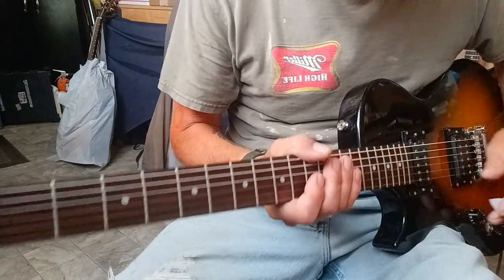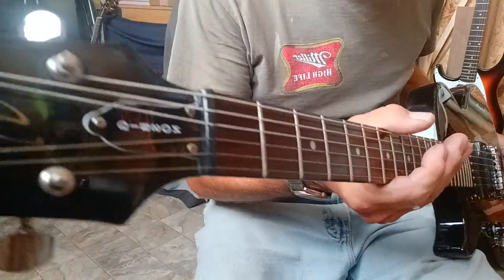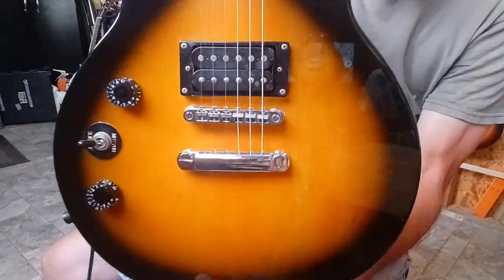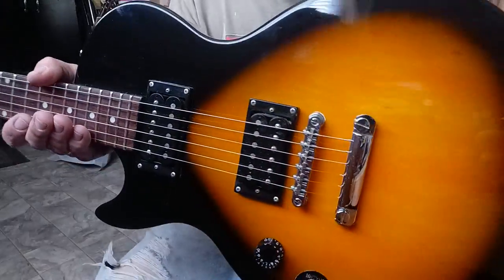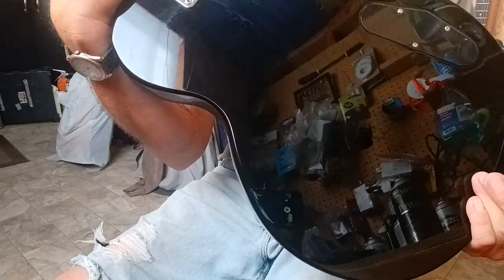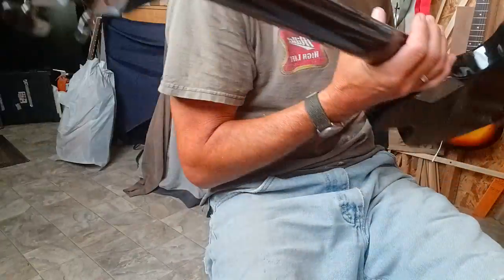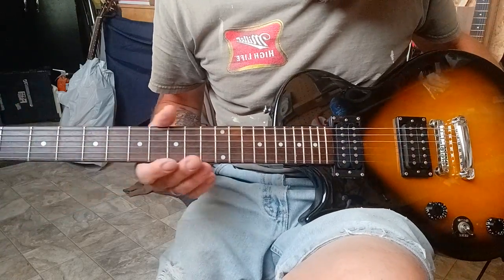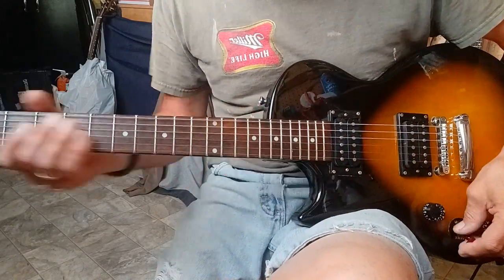Epiphone Les Paul Special MIK with Grover tuners - for sale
made in Korea Epiphone by Gibson Les Paul Special electric guitar, for sale in Pahrump Nevada